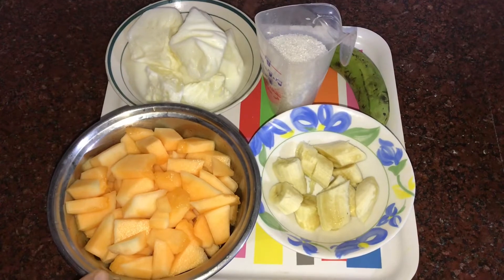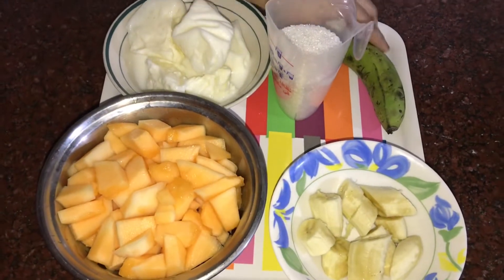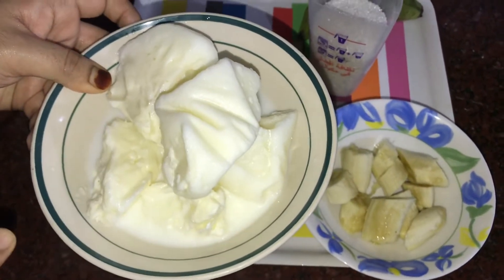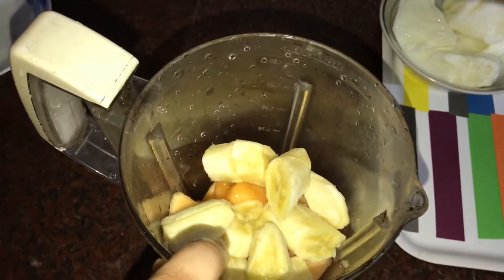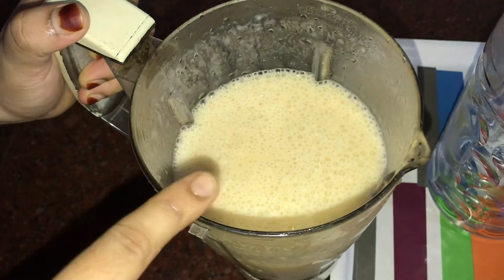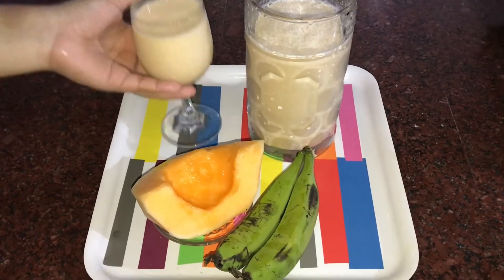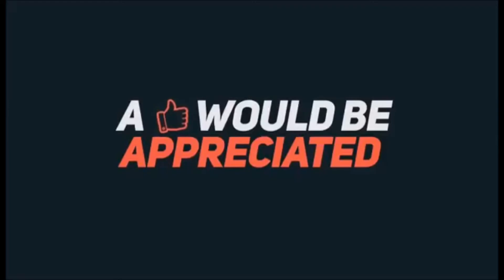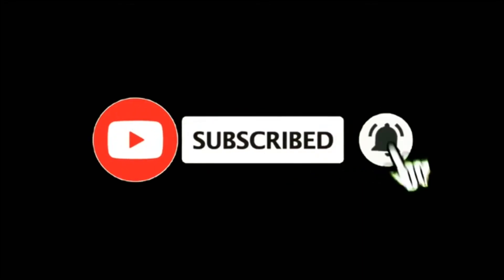വളരെ പെട്ടെന്നു ശമാം ഷേക്ക് തയാറാക്കാം 🍈🍹easy tasty musk melon shake /recipe:36